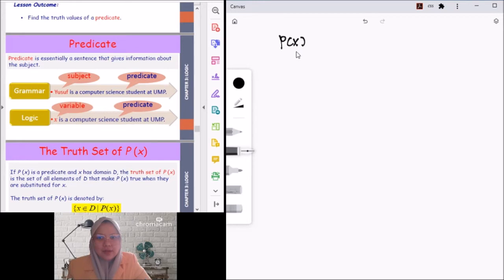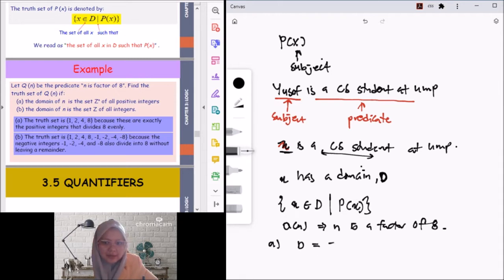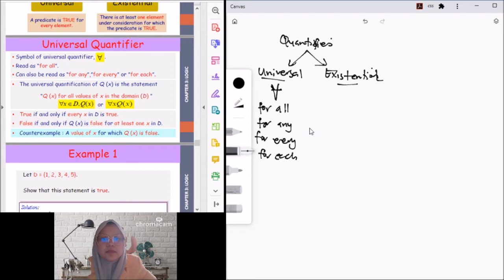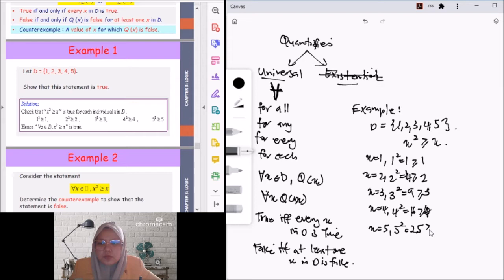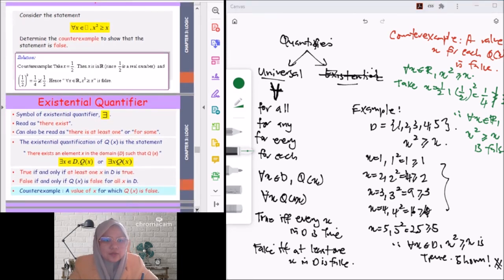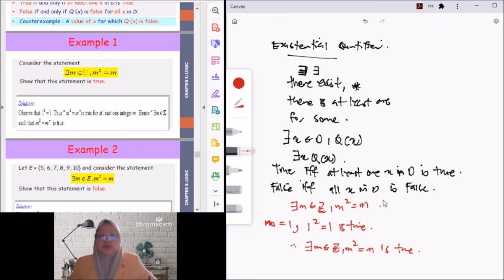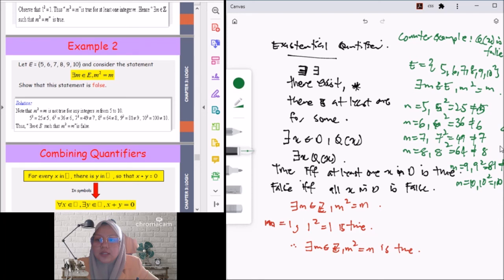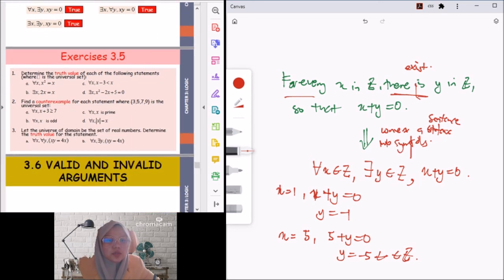DMA 3.4 Predicate and Quantifiers